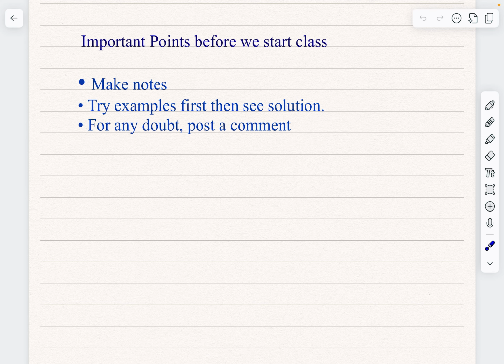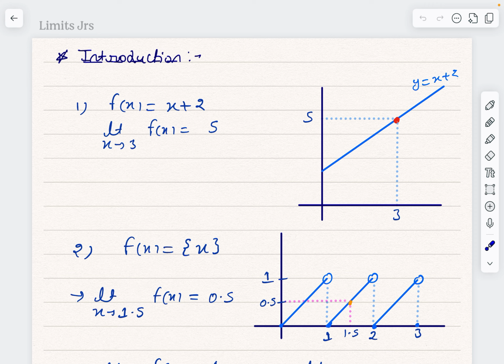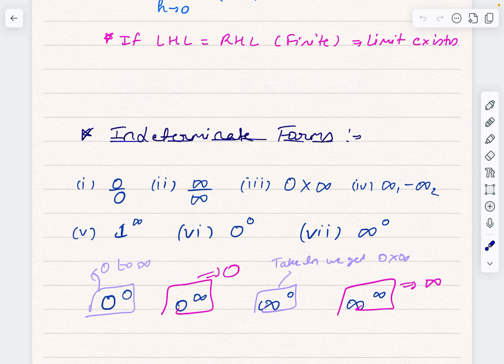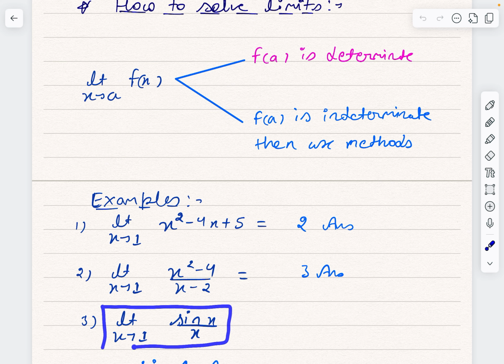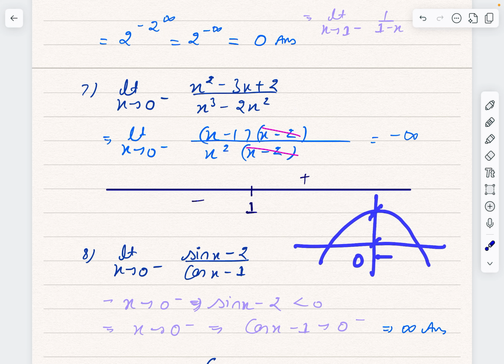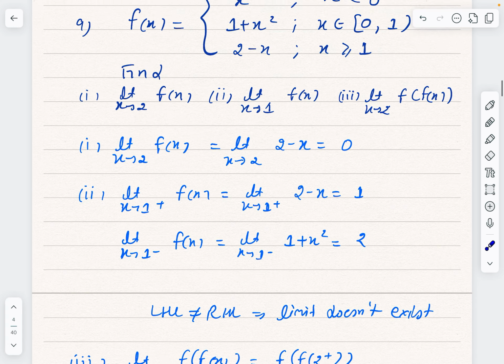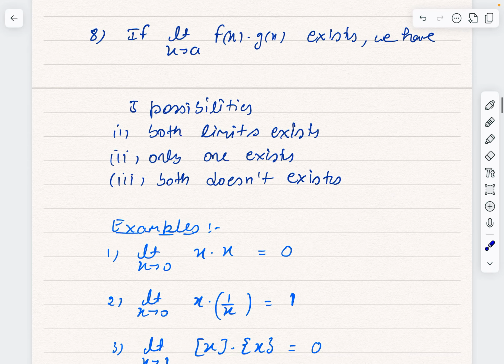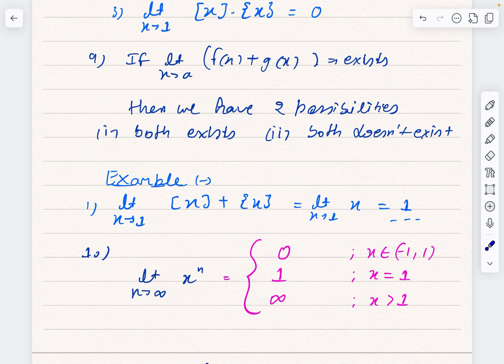Limits: Class 1 JEE Mains Advance